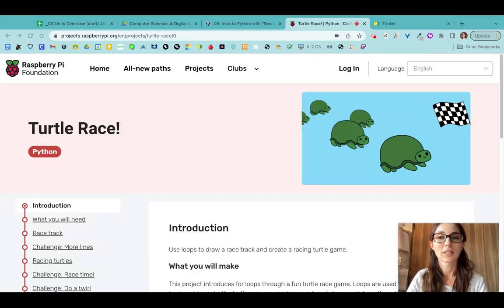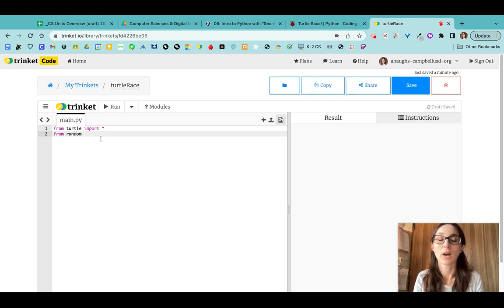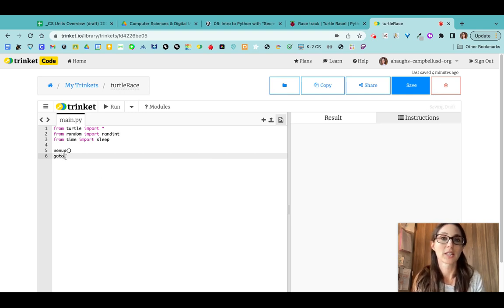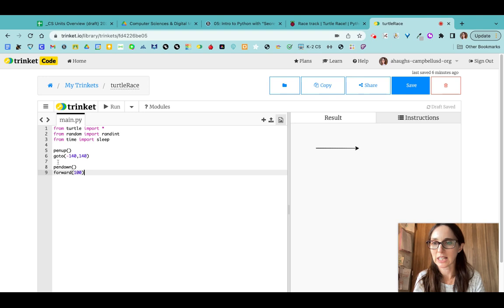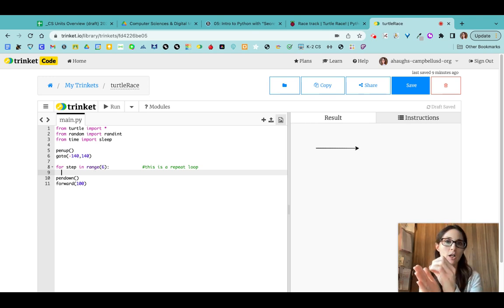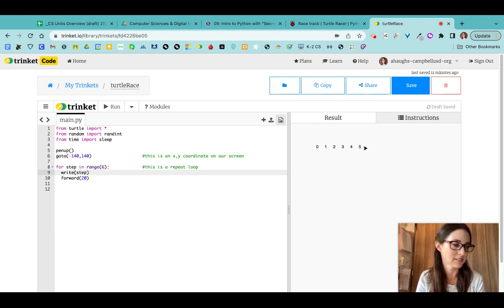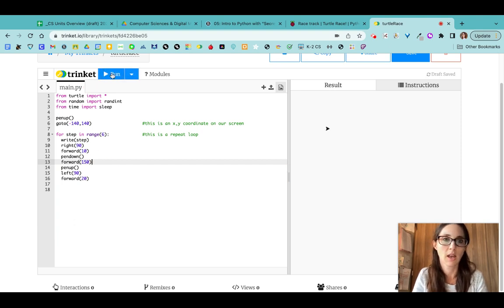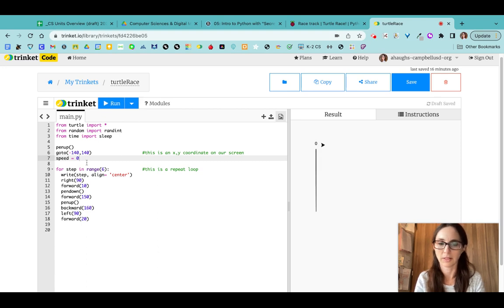Turtle Race code-along (part 1)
Original project created by Raspberry Pi Foundation (projects.raspberrypi.org)